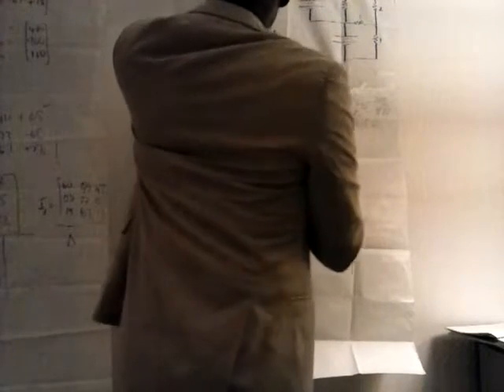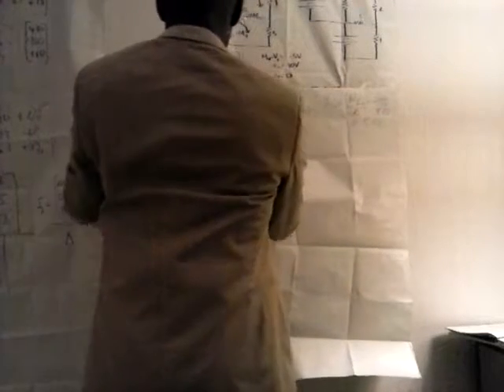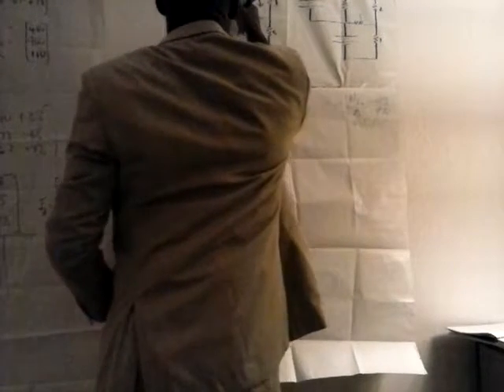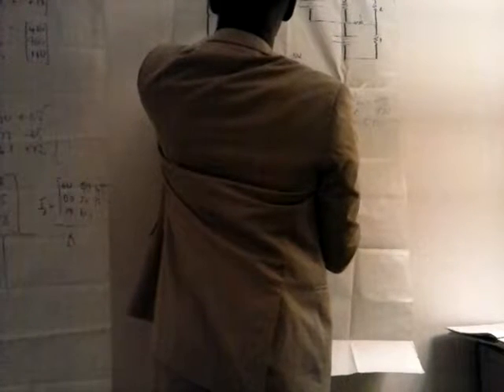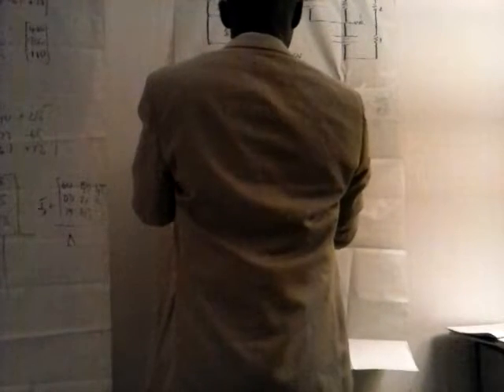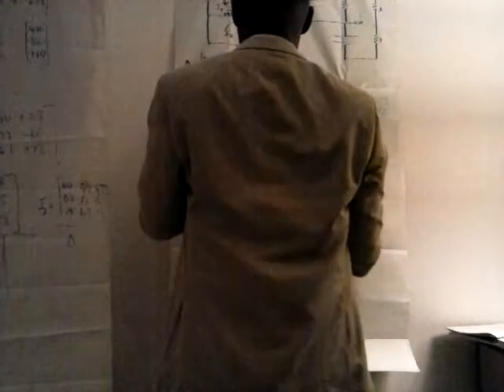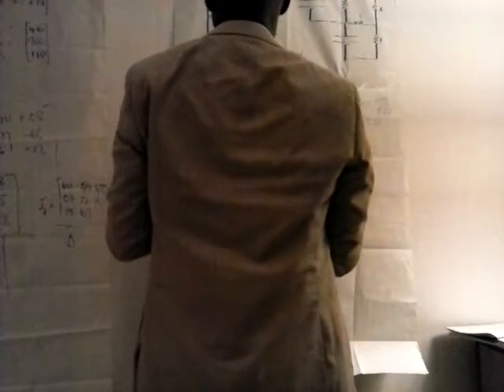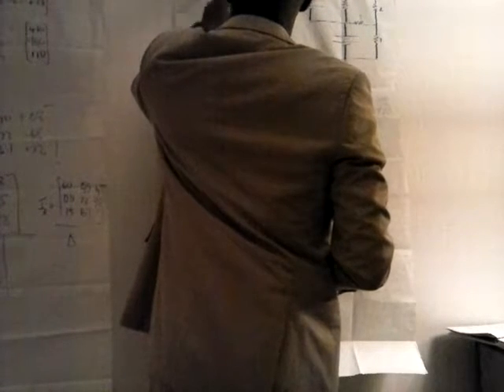CME.EE PDM at the Sheraton Gateway Los Angeles Airport, CA/Dolphy Gilpin.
DescriptionCME.EE, PDM : The Amazing 5x12 matrix with SLS DLS output/input. Output 3x3 (paired numbers) matrix is use as input to design 3x3 mesh circuit using the elements of  3x3 matrix derived from the third matrices  step of the PDM processing.  Delta, the determinant of the output/input 3x3 matrix, is found and mesh currents are calculated given mesh voltages. KVL KCL/ ohms law are applied. Rechecks are done via formation of simultaneous equations from KVL and. KCL applications. The instructional session was done at the Sheraton Gateway, Los Angeles Airport Rm 1157 June 11, 12, 13 2016. Dolphy Gilpin, your instructor. Feed back comments and questions can be sent or address to the President of PDM  SLS, DLS output/input processing and applications.  907 Westwood Blvd, LA, CA. 90024 or 2037 Lemoine Ave, Fort Lee, NJ. 07024 or Box 530 NY, NY. 10031